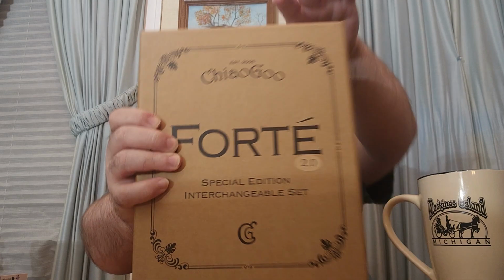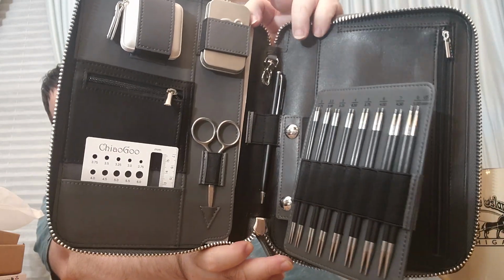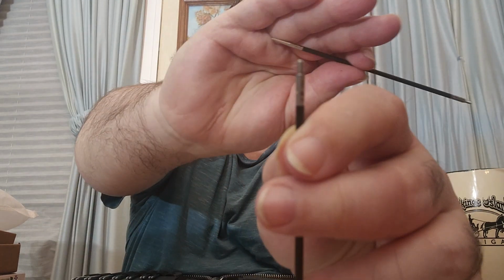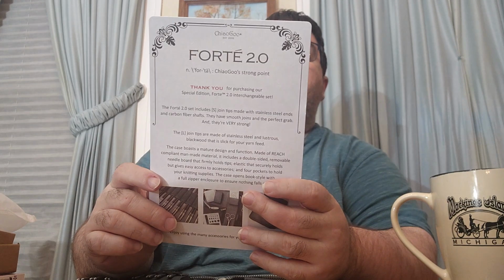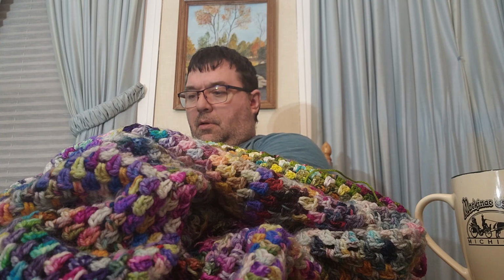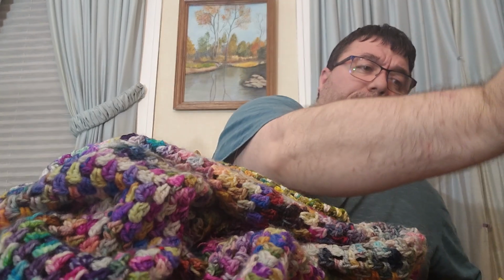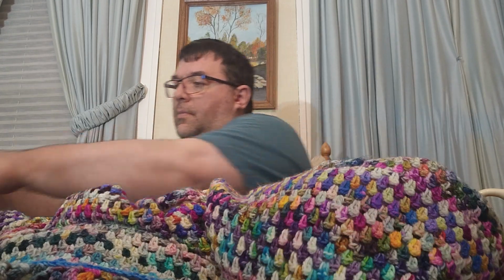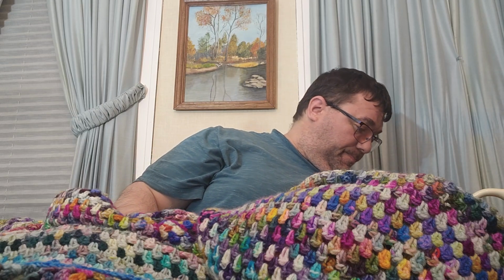New limited edition knitting needles and crochet chit-chat. (long winded today)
Russell Hoag
Niles Michigan 49120.   U.S.A

@Aberdeen's Wool

@Cambridge Fibres